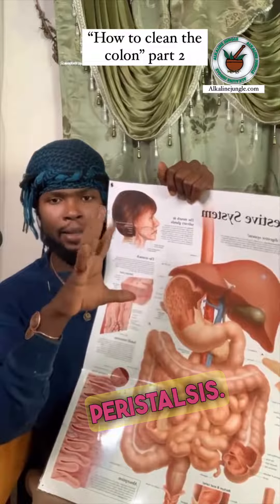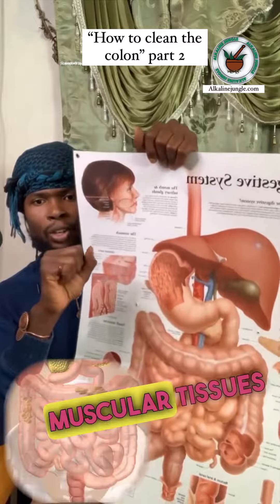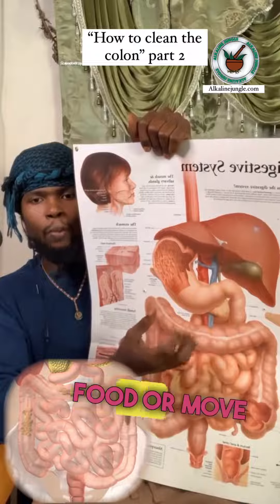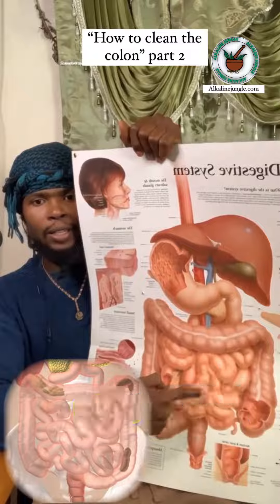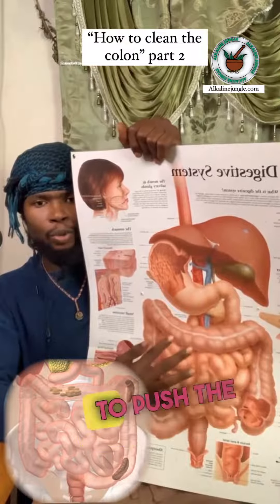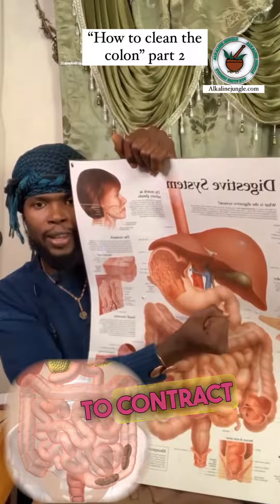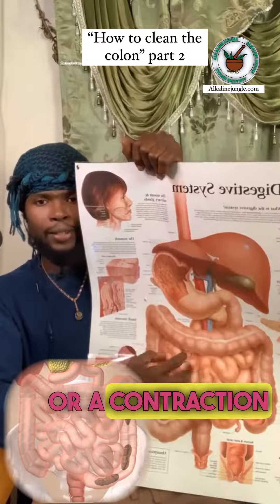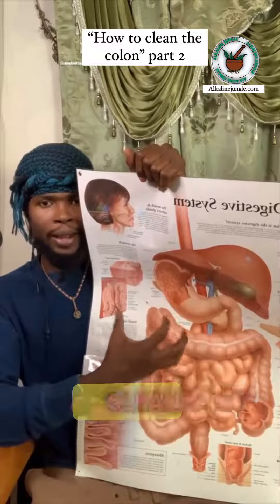How to clean your colon pt.2 | Alkaline jungle